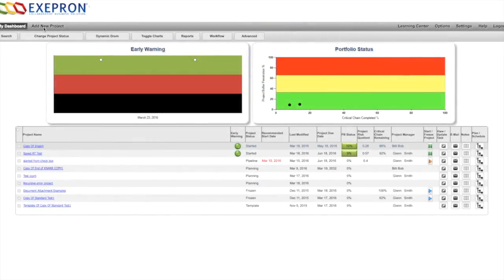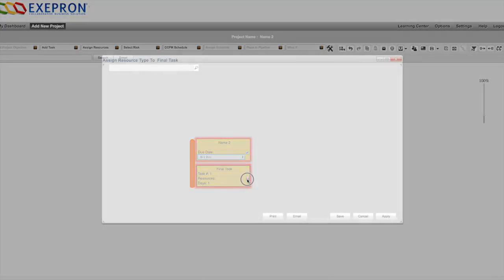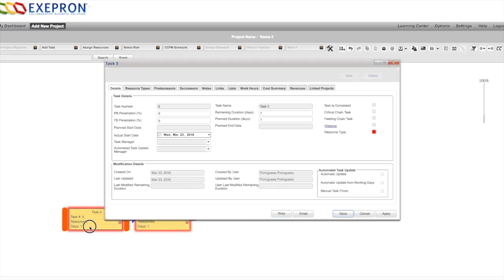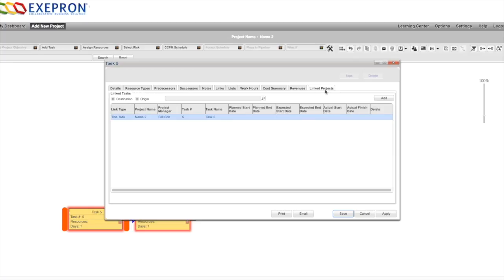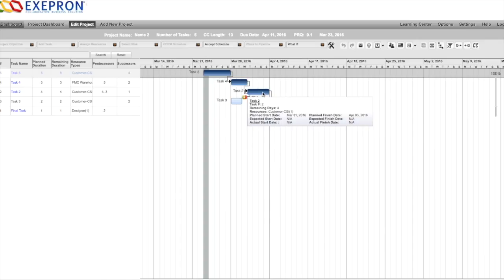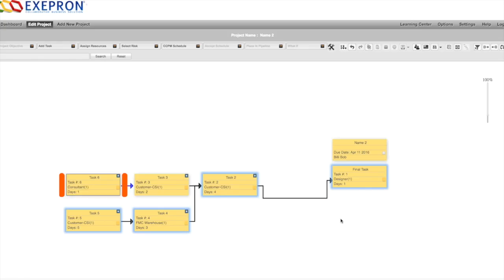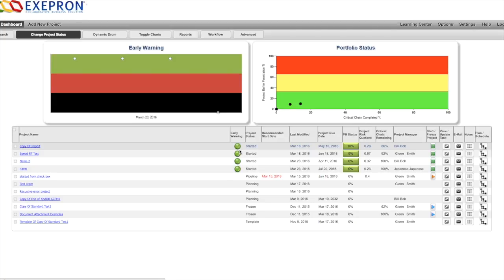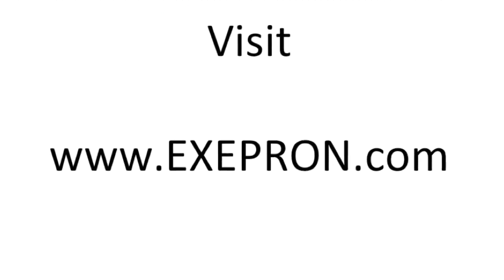Adding a New Project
Quick Start Adding a Project